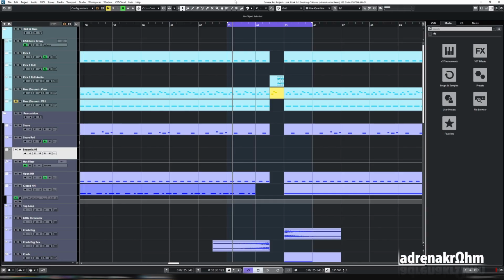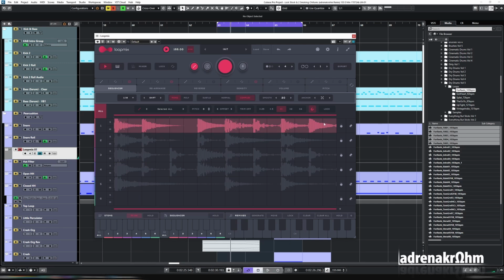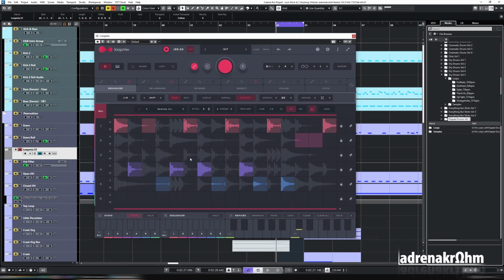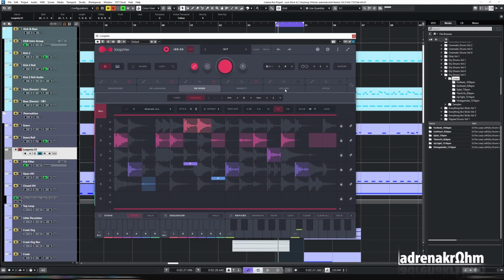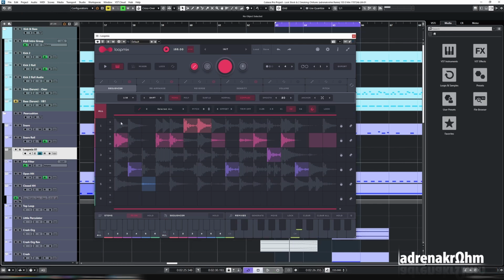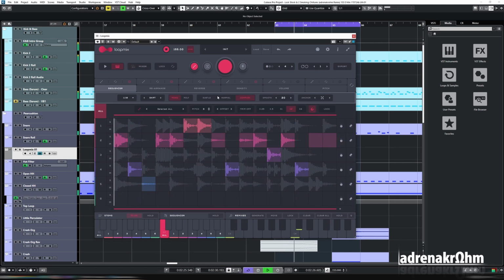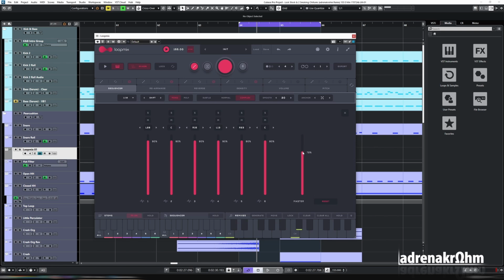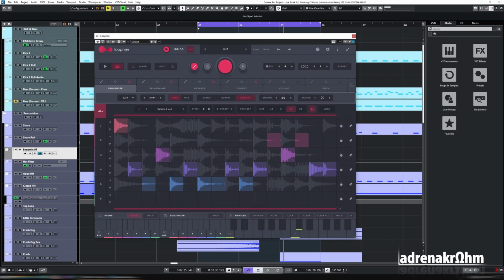Drum Fills in Audiomodern's Loopmix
This week I use Audiomodern's amazing Loopmix to create drum fills.